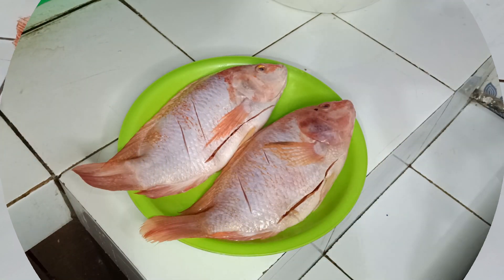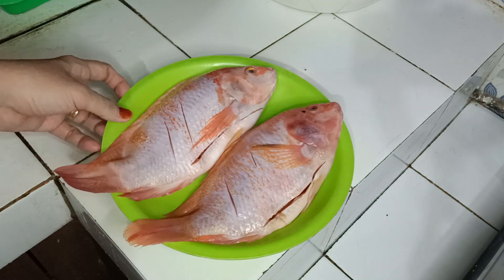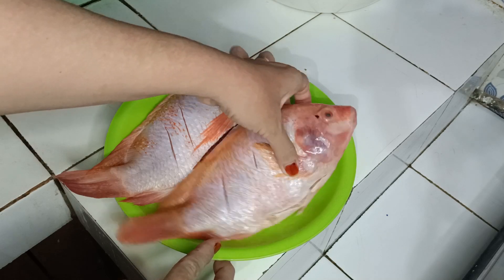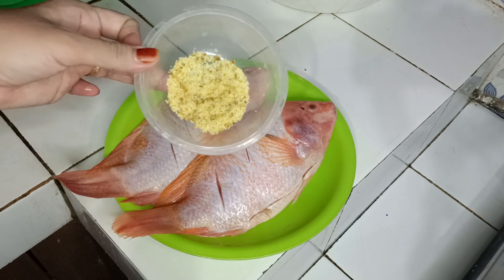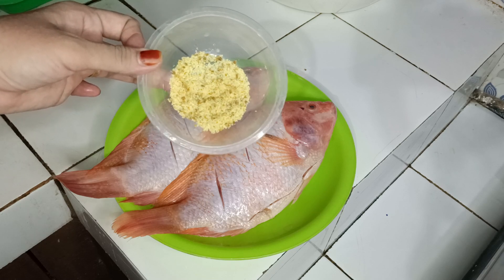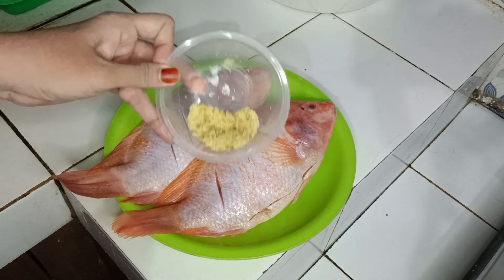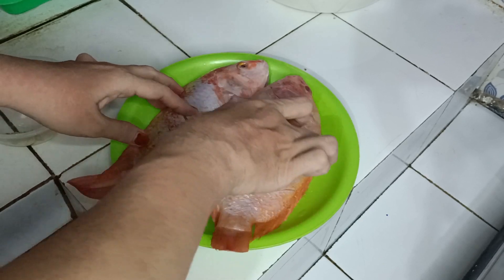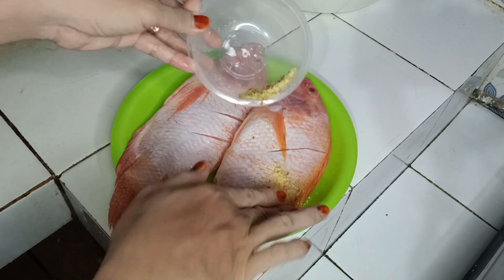Goreng Ikan Nila Tidak Lengket | Minyak Tidak Muncrat | Tidak Meletup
Goreng Ikan Nila Tidak Lengket Dan Minyak Tidak Meletup Atau Muncrat

Hai semuanya... Hari ini aku mau berbagi gimana cara goreng ikan nila biar minyak gak meletup atau muncrat dan tidak lengket ketika di goreng , cukup dg menggunakan tepung terigu yg di taburkan keminyak panas sebelum ikan di goreng , di jamin minyak tidak meletup dan ikan nya juga gak lengket...

Bahan bahan

2 ekor ikan nila

Tepung terigu

Minyak goreng secukupnya untuk menggoreng

Bumbu halus untuk marinasi ikan

3 siung bawang putih

1/2 sdt ketumbar

2 buah kemiri

Kunyit

1 sdt garam

Semoga video saya bermanfaat...

Selamat mencoba...

Terima kasih...